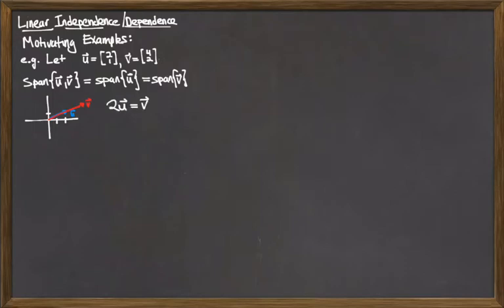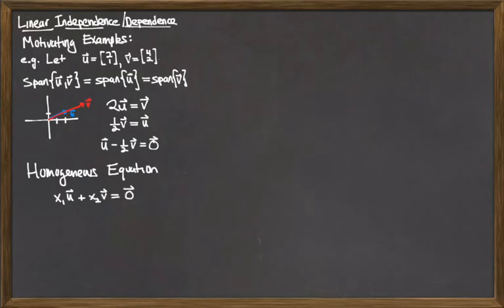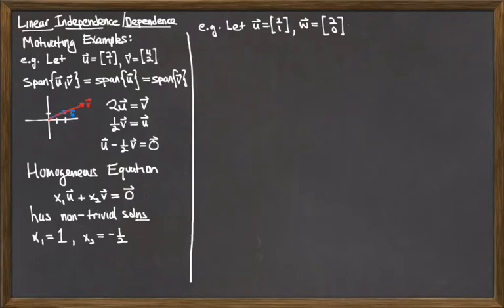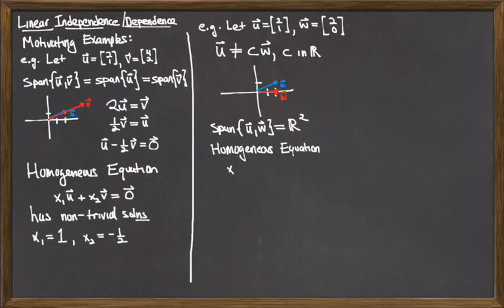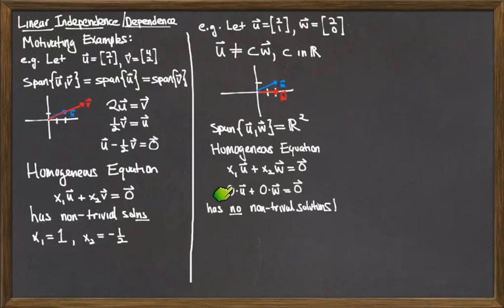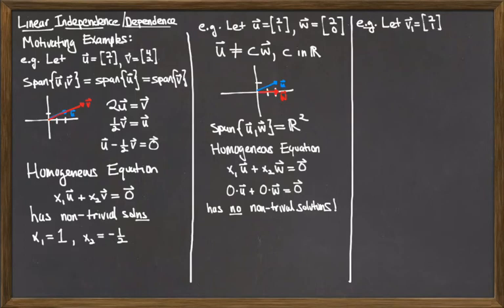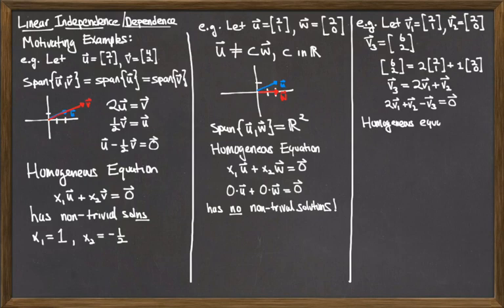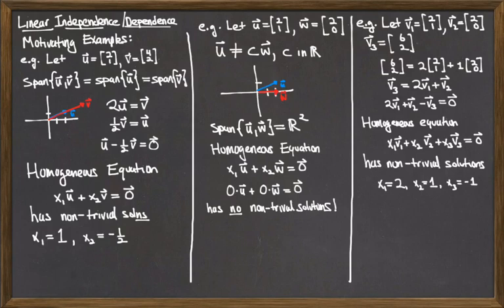Linear Independence 1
Some example motivating the definition of linear independence and dependence.